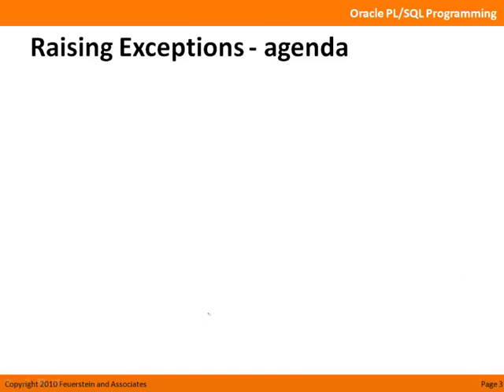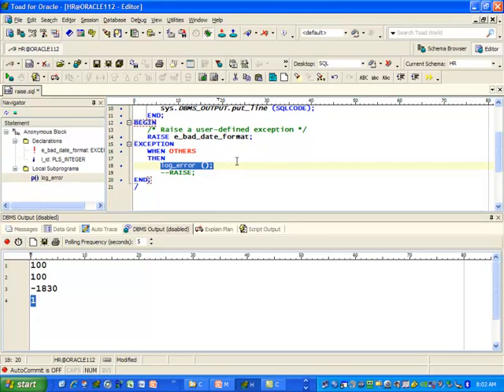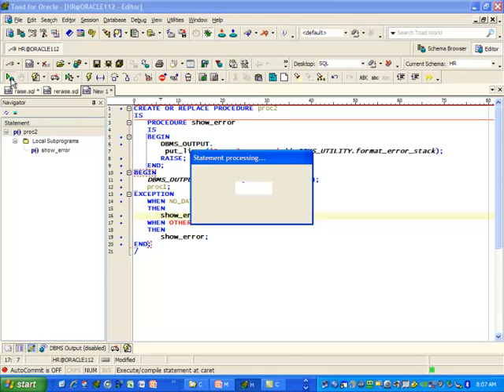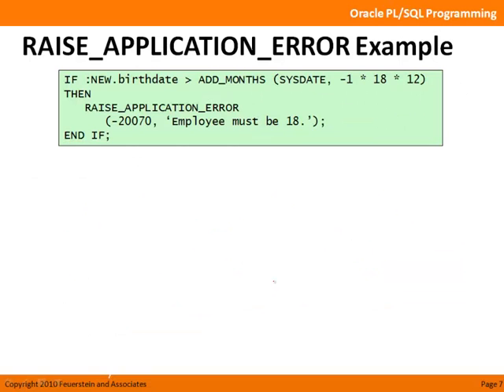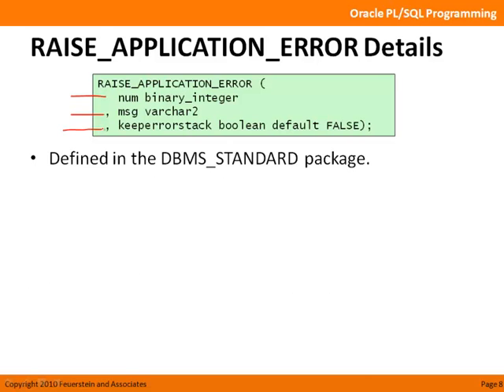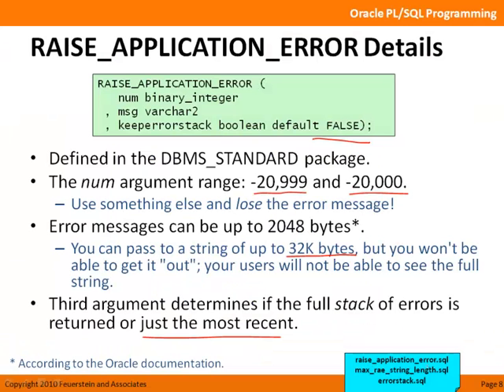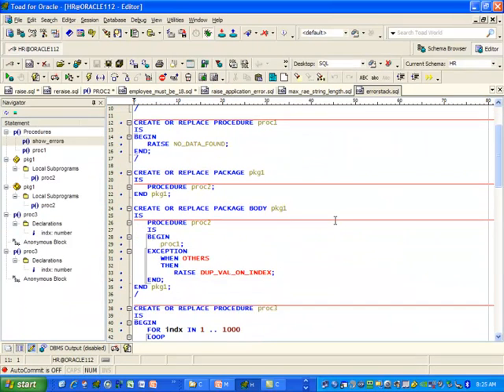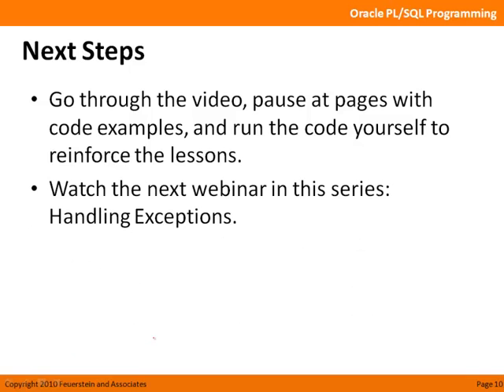ERROR MGMT IN PLSQL 4